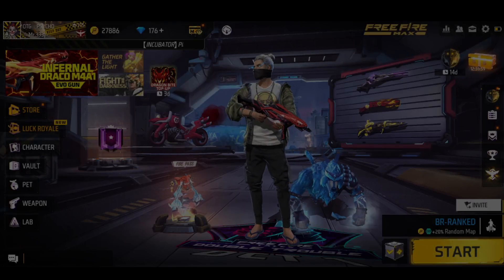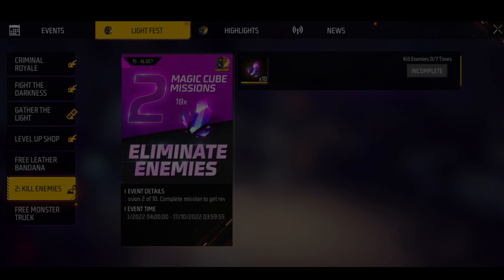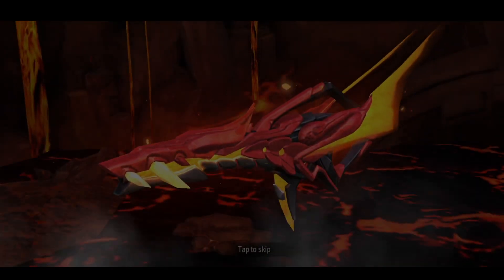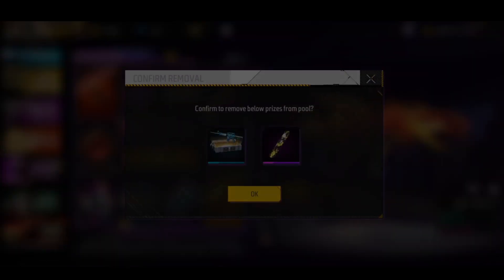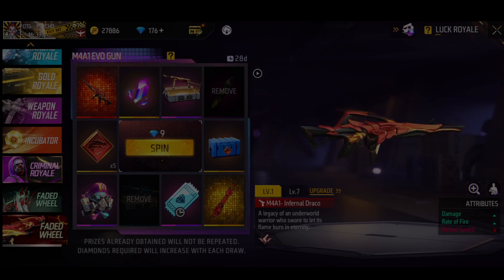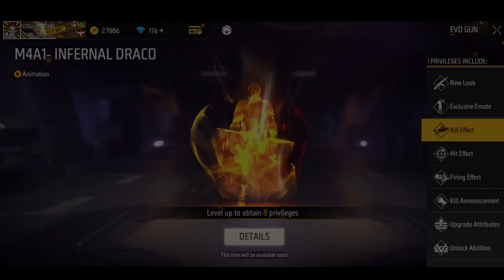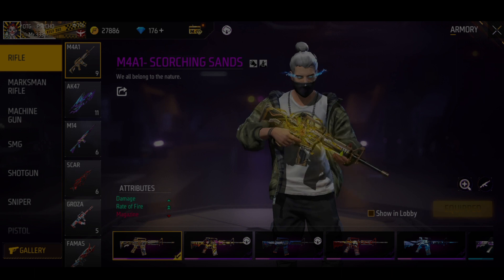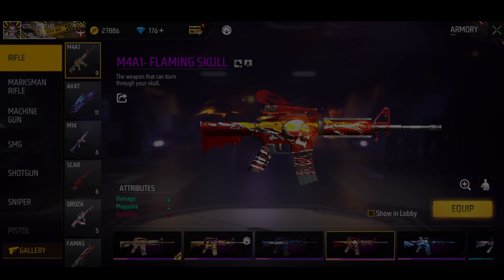Best | Evo M4A1 Vs Earth M4A1 | Full Ability Comparison | Overall Tamil Gamers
Evo M4A1 Vs Earth M4A1 | Full Ability Comparison | Overall Tamil Gamers

LAPTOP - HP PAVILION
PROCESSOR - RYZEN 5 5600H
KEYBOARD & MOUSE - ZEBRONICS